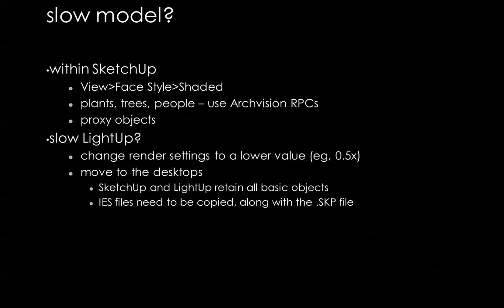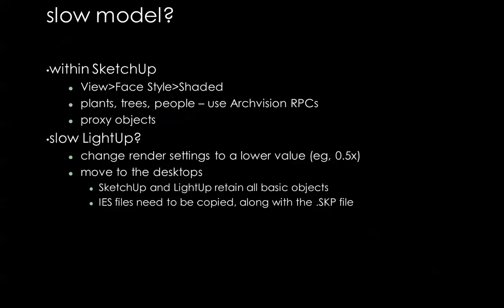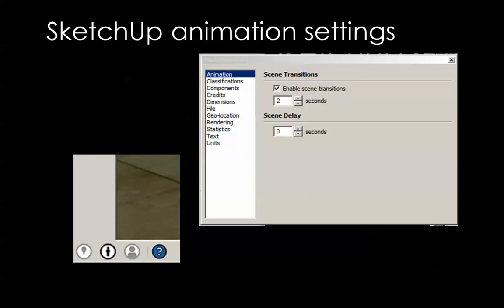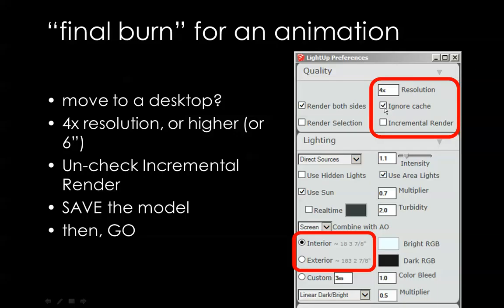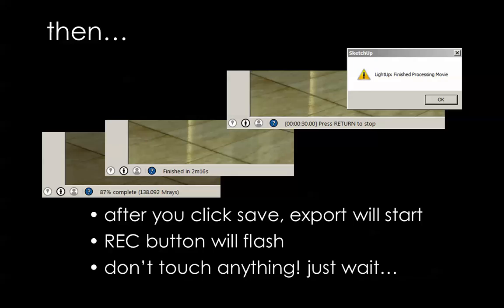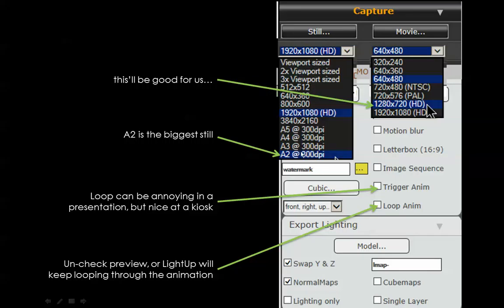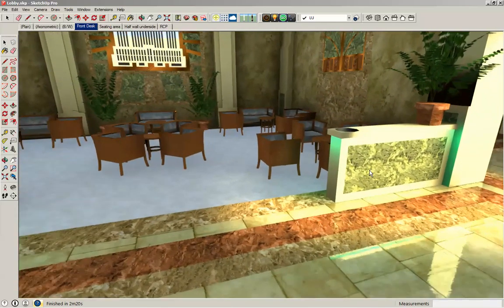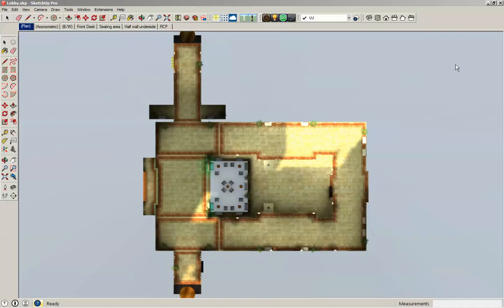11 Advanced LightUp Animations